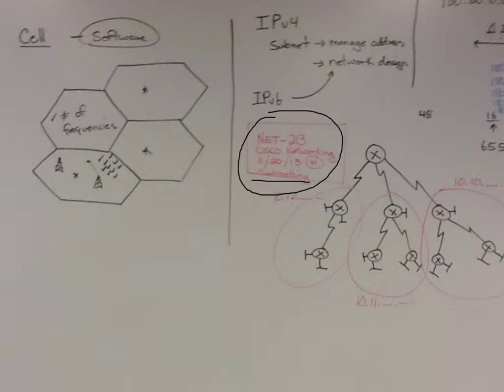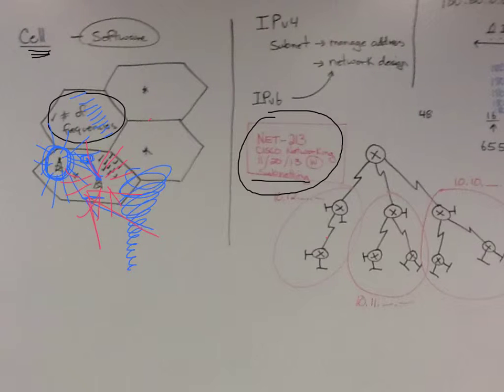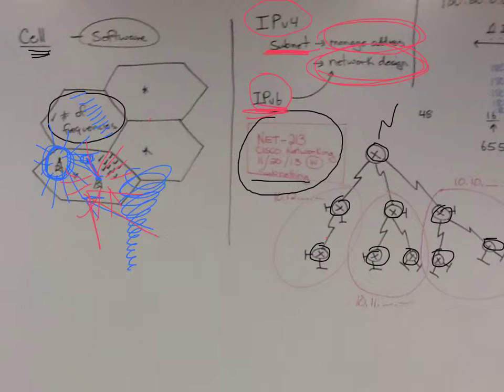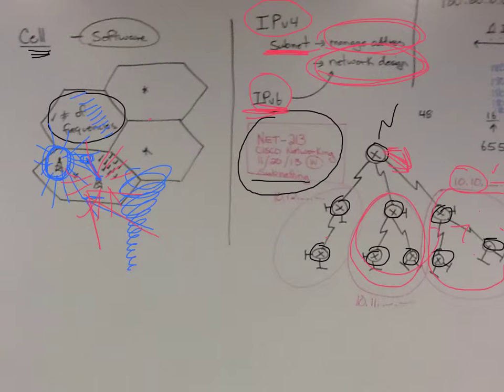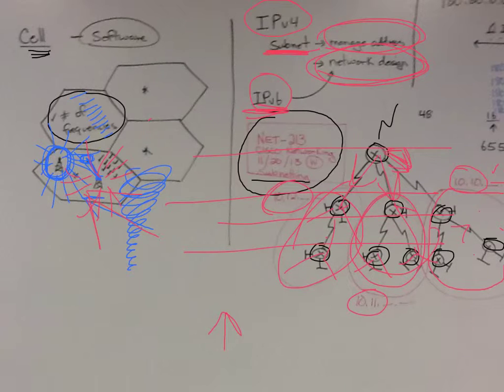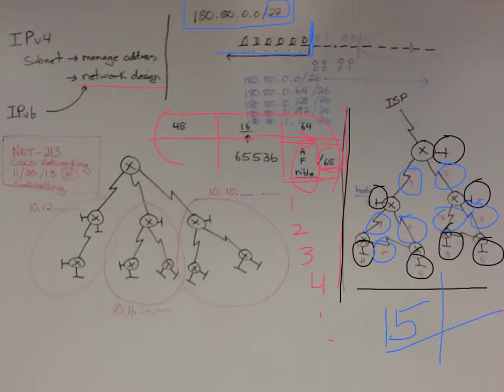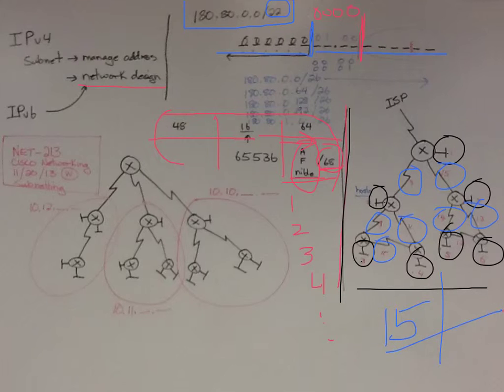NIACC-Dirksen NET-213 subnets 11-20-13